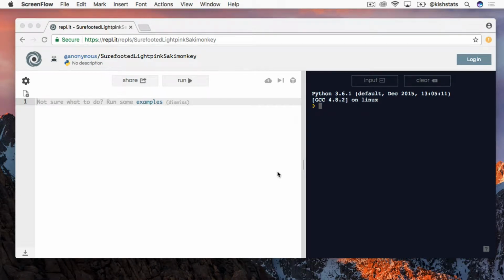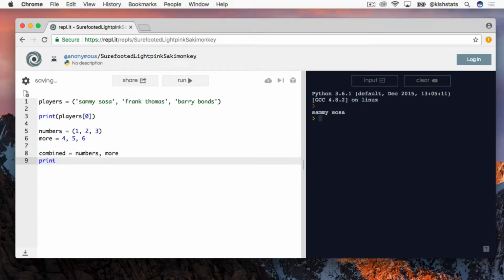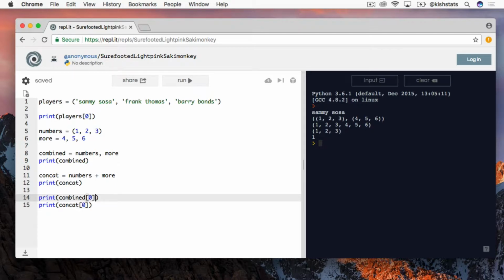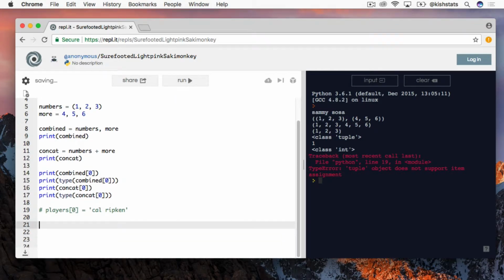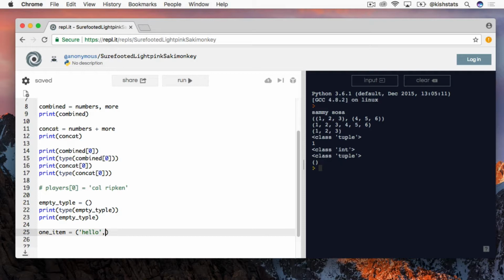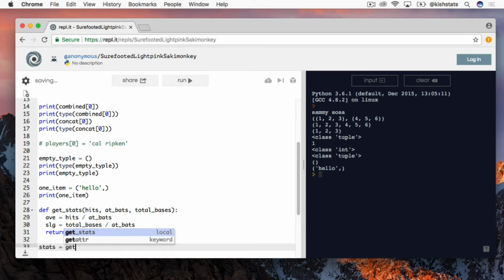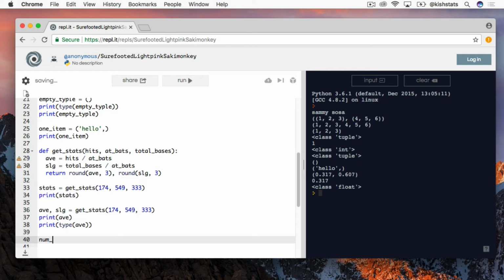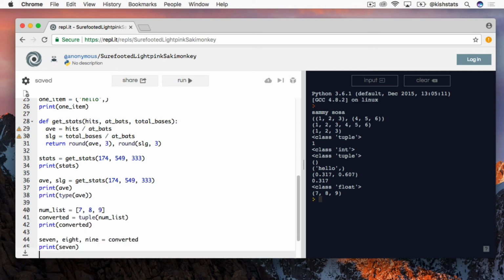Python Fundamentals: Python Tuples